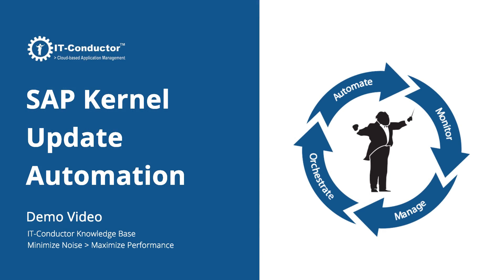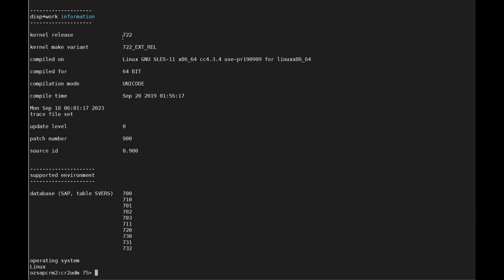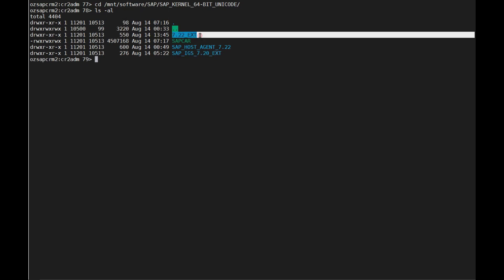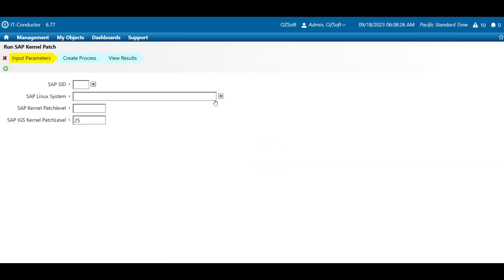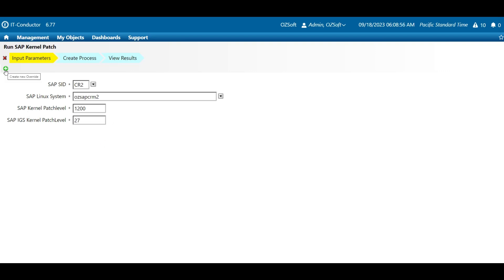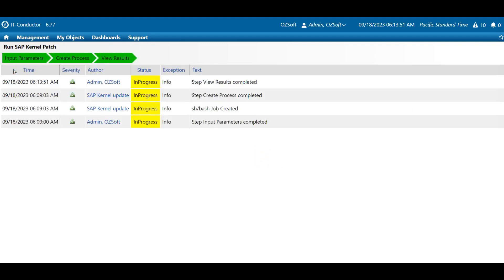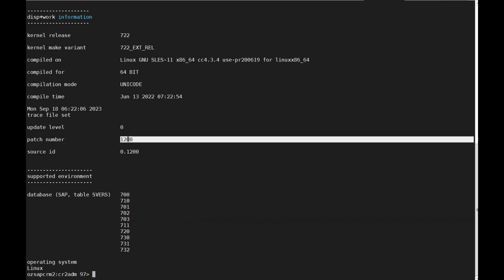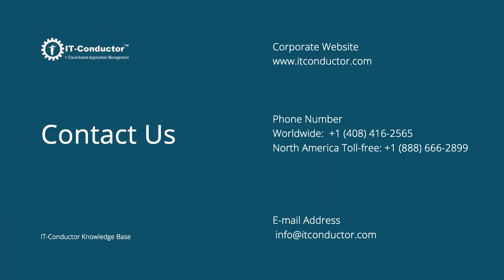IT-Conductor Demo - SAP Kernel Update Automation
The SAP Kernel Update Automation is a solution developed to relieve SAP administrators from performing time-consuming tasks, such as establishing connections to the SAP server(s) for patch deployment and the manual stopping and restarting of the SAP system.

TIMESTAMPS
00:12 Objective
00:30 Validate system state before update
01:04 Automation Demonstration
02:35 Validate system state after update
02:50 Benefits of SAP Kernel Update Automation

Automated Snoozing of SAP Systems

About Us
IT-Conductor is a cloud-based solution that enables customers to Stop Guessing and Start Managing by automating IT processes for SAP/IT teams. We specialize in enterprise application performance management with Automation, Monitoring, Management, and Orchestration.